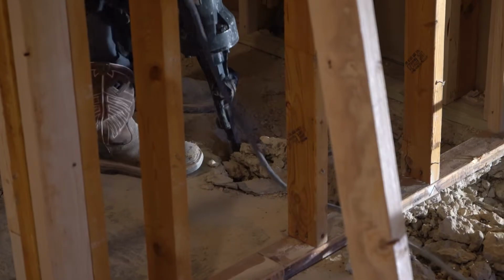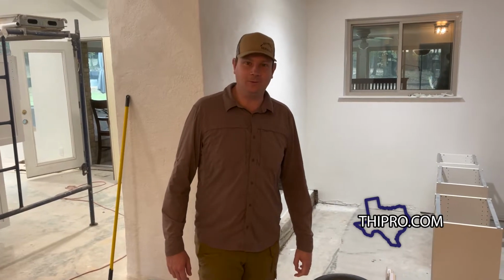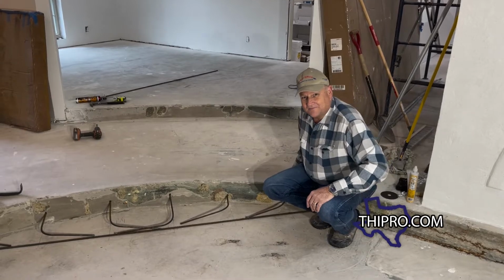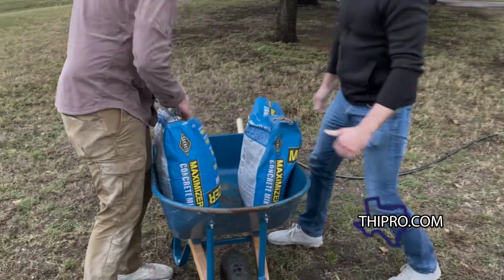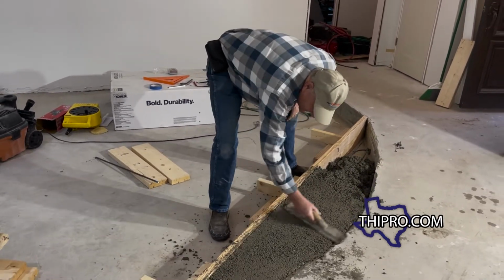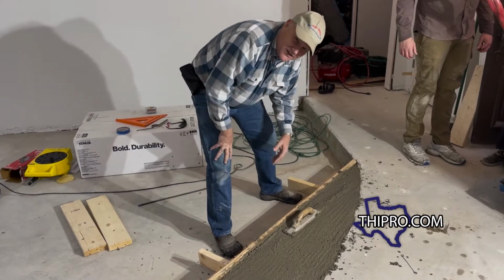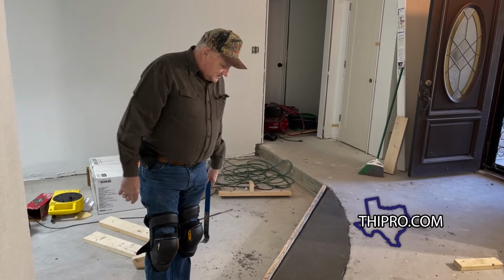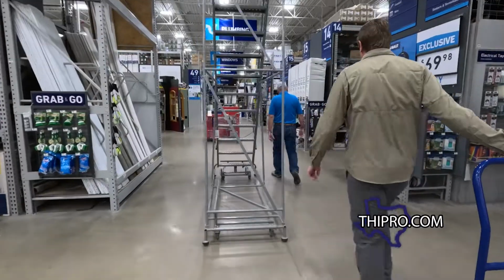Texas Home Improvement TV Show Season 4 | Episode 10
Renovations continue at Adam's house. The focus turns to the floor as concrete work is done to modernize the floor style. This involves properly mixing concrete and setting it with rebar. The guys also install waterproof flooring. Next step is re-building the fireplace hearth, but first Jim and Adam have to shop for all the materials.